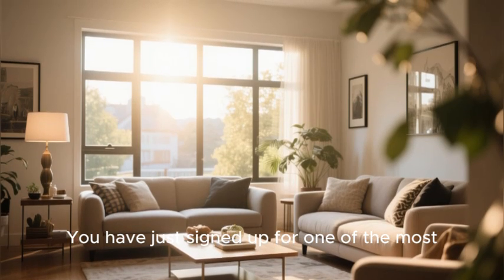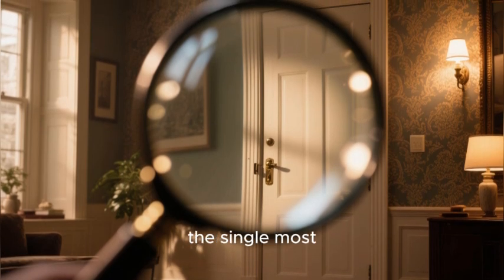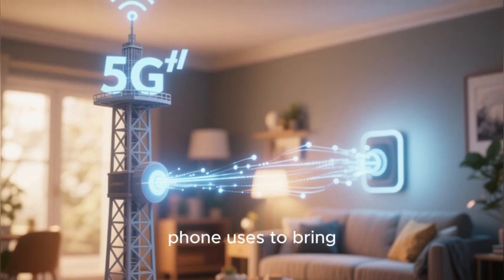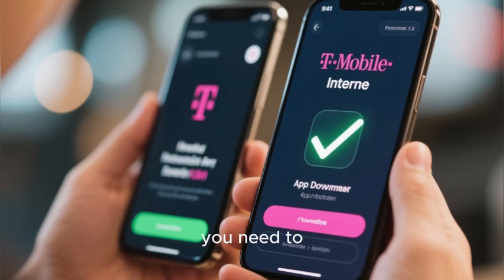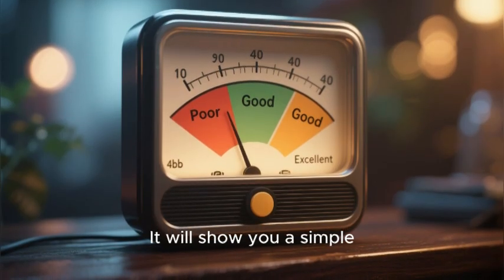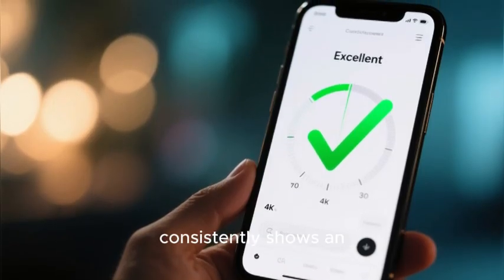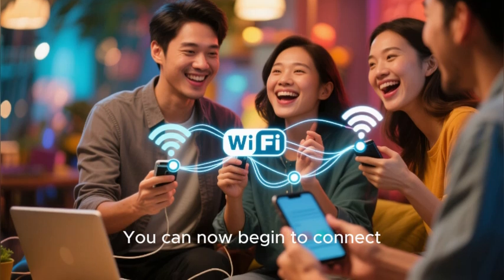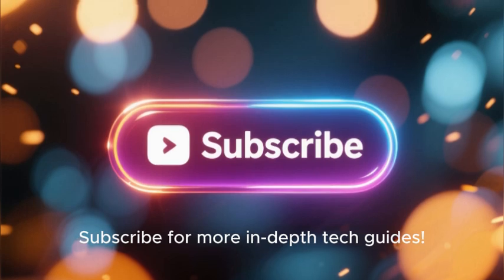How to Set Up T-Mobile 5G Home Internet (A Full 2025 Guide)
You've just received your new T-Mobile 5G Home Internet gateway, the revolutionary internet service with no wires. This is your complete, in-depth guide to the entire self-installation process in 2025. This masterclass will provide a full breakdown of how the technology works. The core of this tutorial is a deep dive into the single most important step: placement. We'll show you, step-by-step, how to use the T-Mobile Internet app's placement assistant to find the perfect spot in your home for the strongest possible 5G signal. We'll also cover how to customize your Wi-Fi settings to get your entire home online.